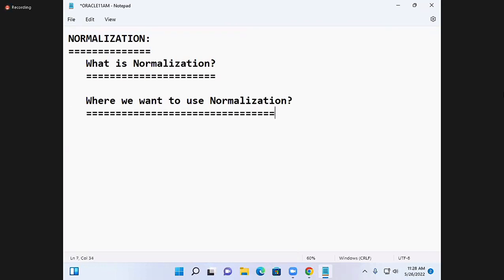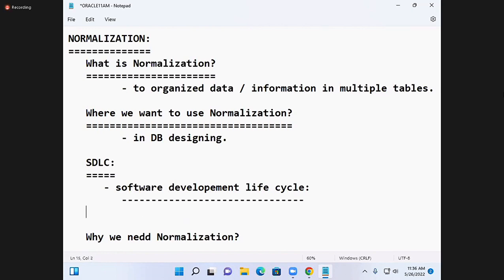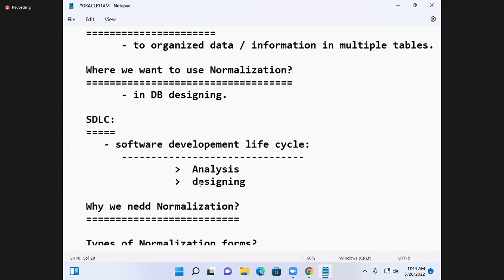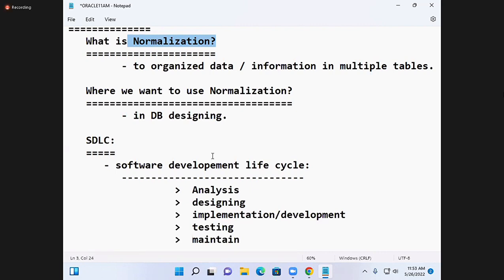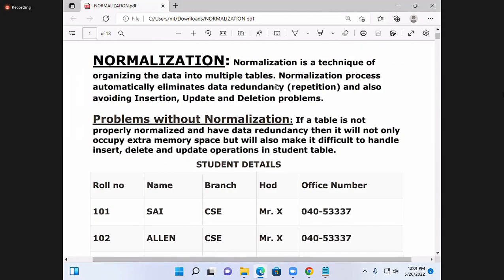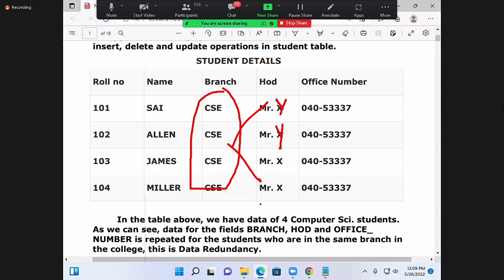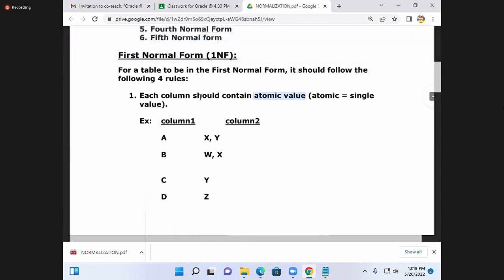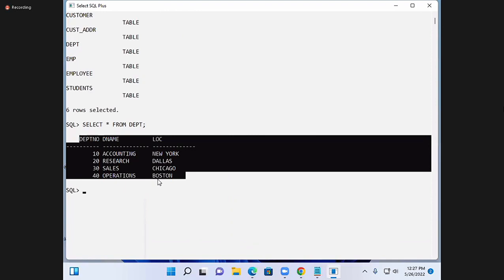Normalization in Oracle SQL - Day - 55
Normalization is a database design technique used to organize data efficiently and reduce data redundancy while maintaining data integrity. It involves breaking down a database into multiple related tables to eliminate data duplication and improve data structure. Normalization follows a set of rules, called normal forms, to ensure that data is stored in the most efficient and logical way. In Oracle SQL, normalization is typically achieved by decomposing large, complex tables into smaller, well-structured tables connected through relationships.

Here's a short description of normalization in Oracle SQL:

1. **Purpose**: The primary goal of normalization is to minimize data redundancy and anomalies, which can occur when data is stored in a denormalized or unstructured manner. By eliminating redundant data, normalization reduces the risk of inconsistencies and improves data integrity.

2. **Normal Forms**: Normalization follows a series of normal forms (e.g., First Normal Form - 1NF, Second Normal Form - 2NF, Third Normal Form - 3NF, etc.). Each normal form has specific requirements that a table must meet to be considered normalized. The higher the normal form achieved, the more refined and efficient the data organization becomes.

3. **Steps**: The process of normalization involves dividing large tables with redundant data into smaller, related tables. This typically includes identifying candidate keys, establishing primary keys, and creating relationships (through foreign keys) between the tables.

4. **Benefits**: Normalization offers several advantages, such as improved data consistency, easier data maintenance, enhanced query performance, and better adaptability to changes in data requirements.

5. **Denormalization**: While normalization is generally preferred for transactional databases, there are cases where denormalization is appropriate, such as in data warehousing and analytical systems, where performance optimization and reporting might take precedence over data redundancy concerns.

6. **Caution**: Although normalization is beneficial, applying it too rigorously can lead to complex queries and joins, potentially impacting performance. It's essential to strike a balance between normalization and performance considerations.

7. **Example**: Suppose you have an "Employees" table with columns such as "EmployeeID," "EmployeeName," "Department," and "Manager." Instead of storing the department and manager details for each employee, normalization would involve creating separate "Departments" and "Managers" tables, linked to the "Employees" table using foreign keys.

In summary, normalization is a crucial concept in Oracle SQL database design that helps improve data organization, reduce redundancy, and enhance data integrity by breaking down large, denormalized tables into smaller, related tables.